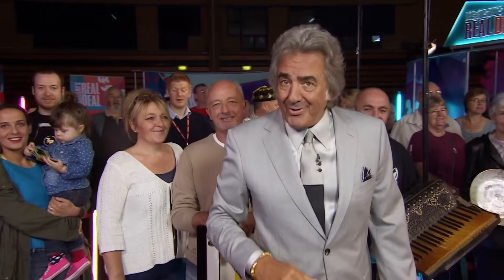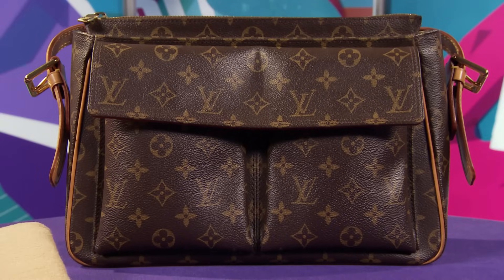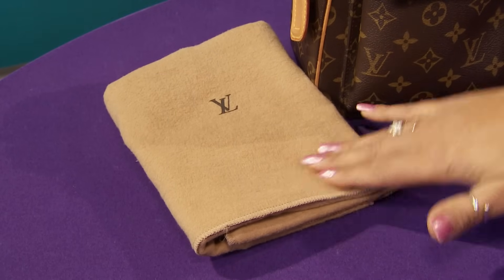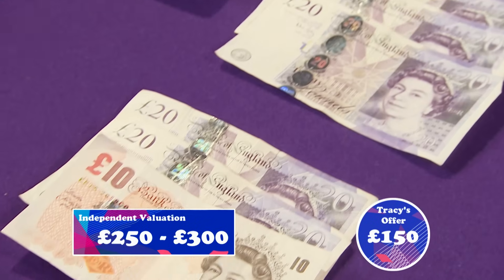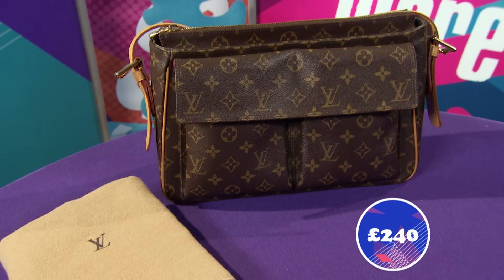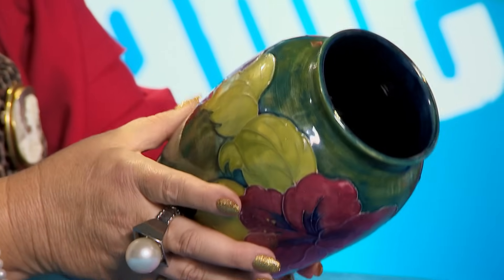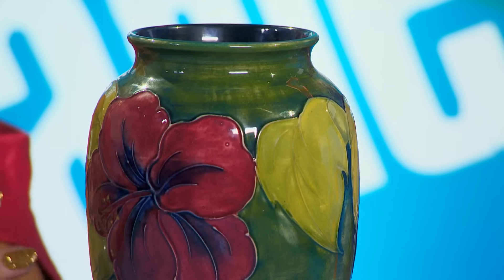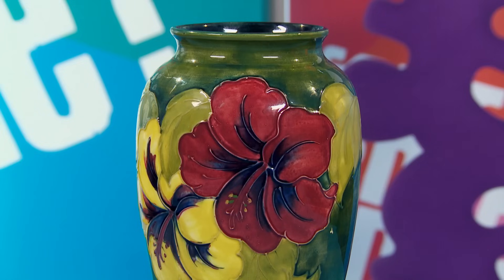It's Ringing for a Good Deal with Stewart Hofgartner | Dickinson's Real Deal | S11 E76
Series: Dickinson's Real Deal
Episode: Series 11 Episode 76
Location: England, UK

A trio of antique dealers decide whether or not to make offers for people's possessions or allow the owners to take a risk at auction.

Welcome to Dickinson's Real Deal. Dickinson: the flamboyant antique expert helps the public make the most money from their old antiques. Are today's guests about to produce big windfalls or big busts? Find out!